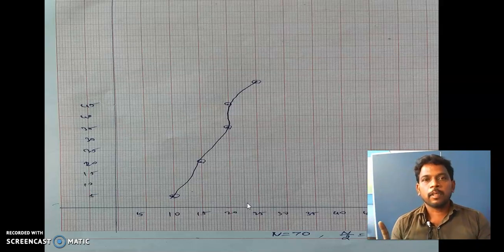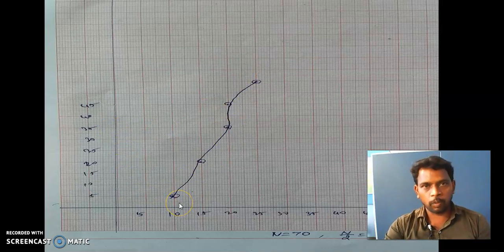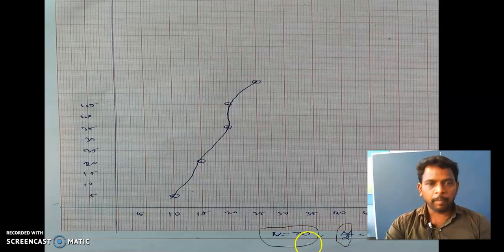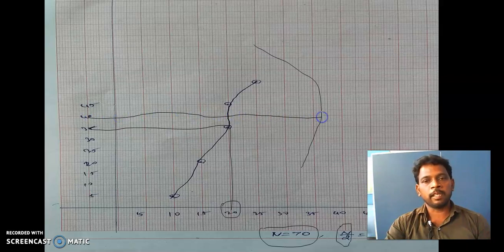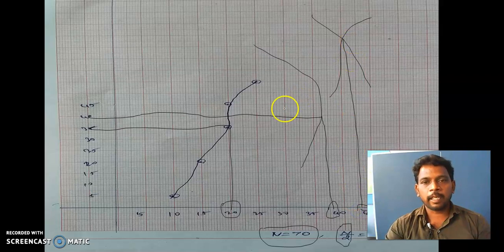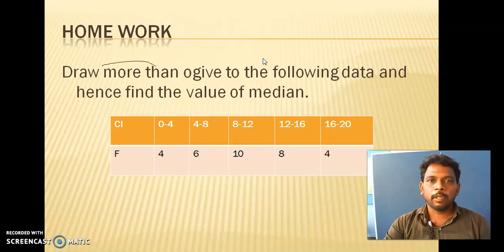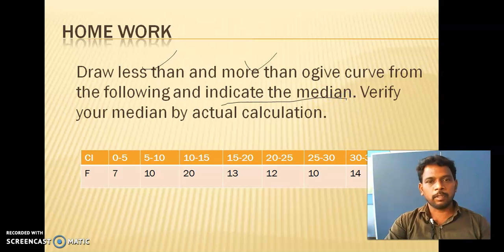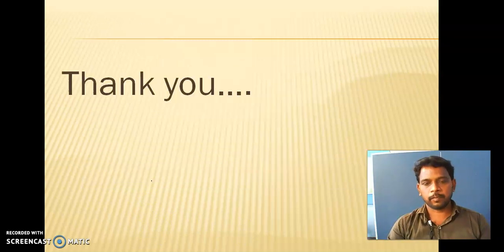GGVS10 SM CH14 STATISTICS P11